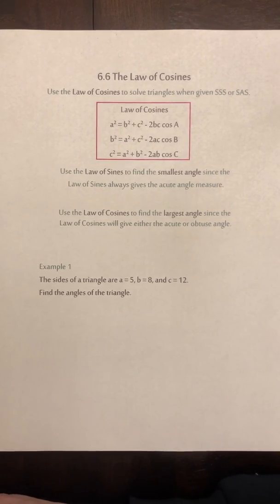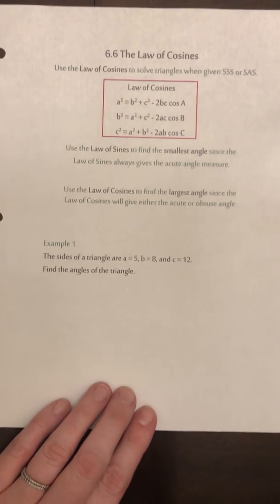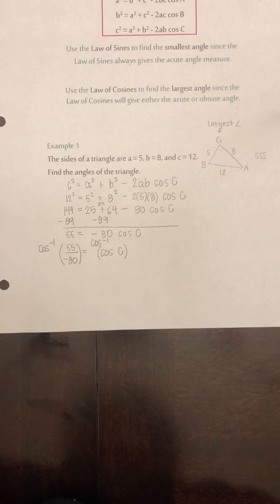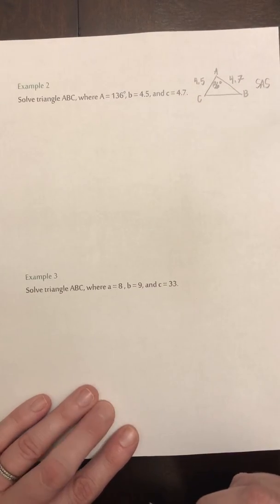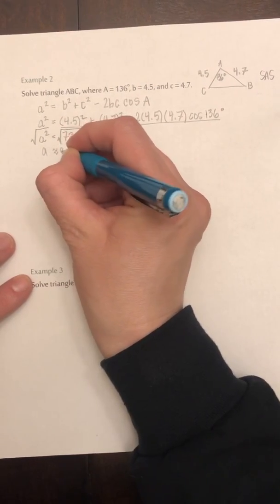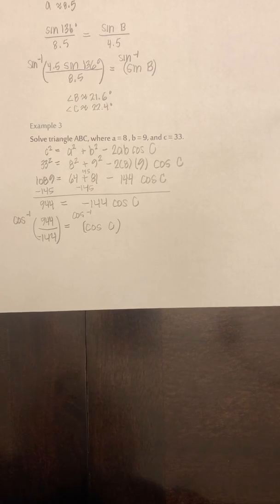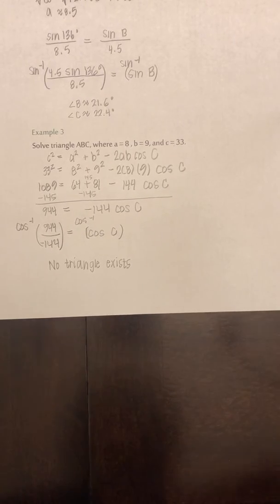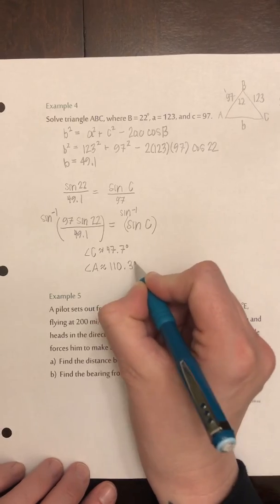Precalculus Section 6.6 Examples 1-4